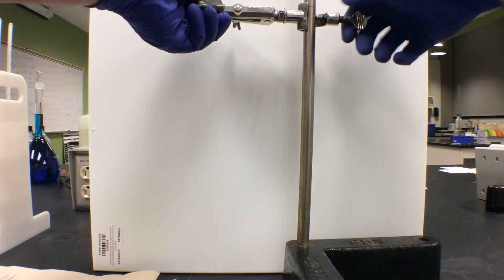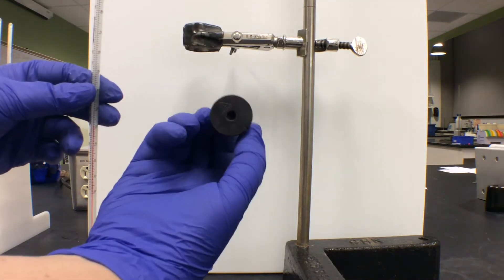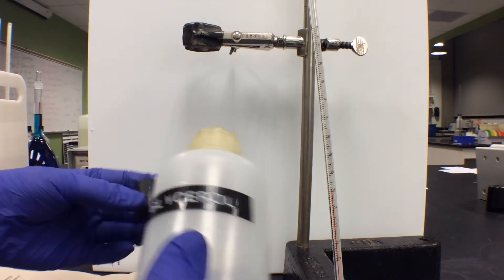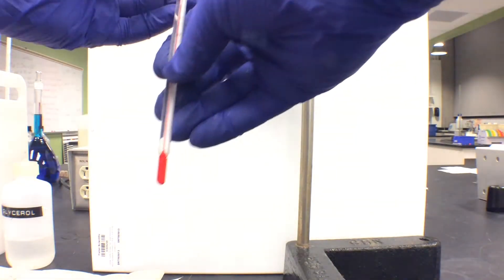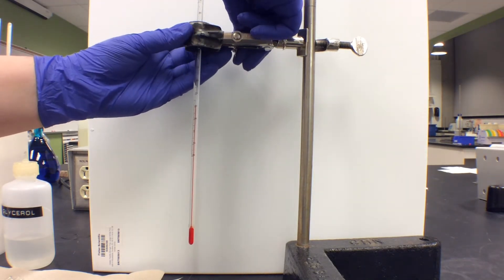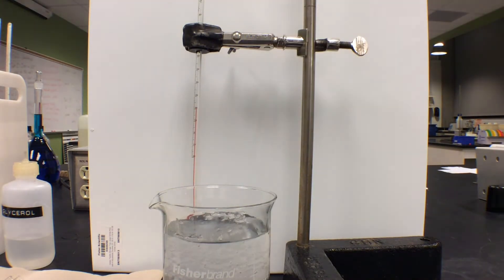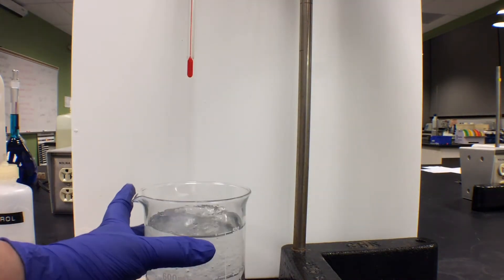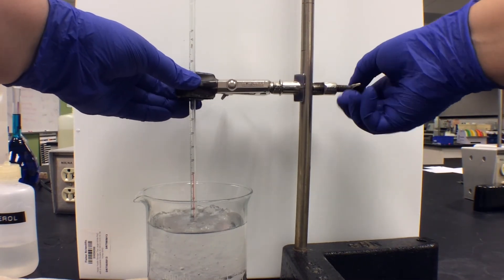Set Up and Calibration of a Thermometer.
How to set up a thermometer to easily monitor the temperatures of solutions for various experiments. How to "calibrate" the thermometer so that temperature readings are correctly taken for other solutions.